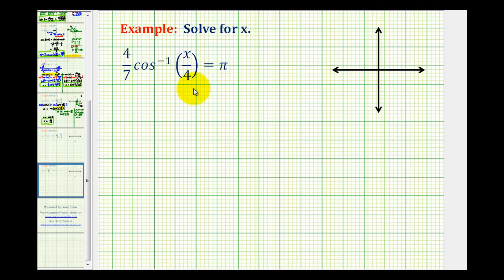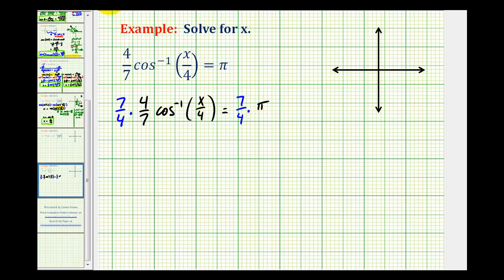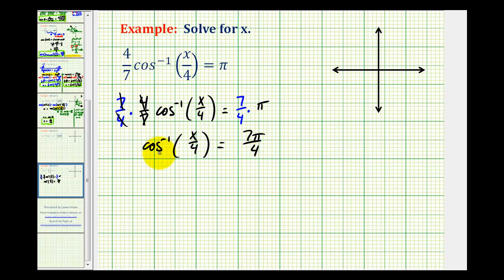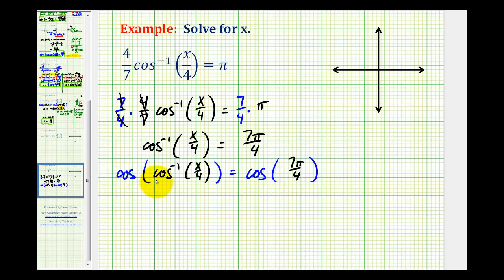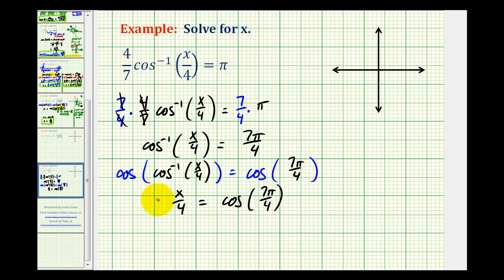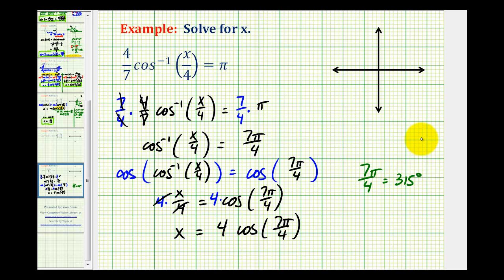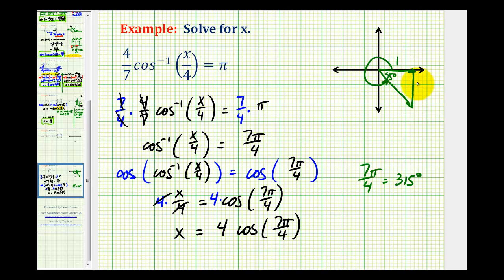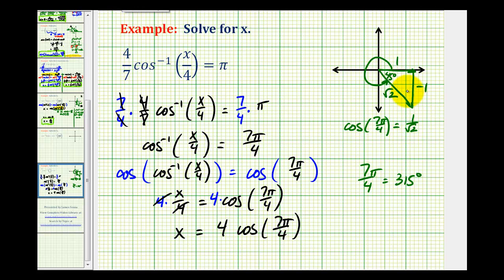Ex 1: Solve a Trig Equation Contain Inverse Trig Functions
This video explains how to solve a trigonometric equation contains one inverse trigonometric function.